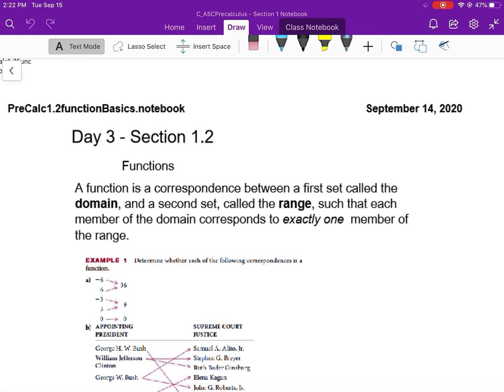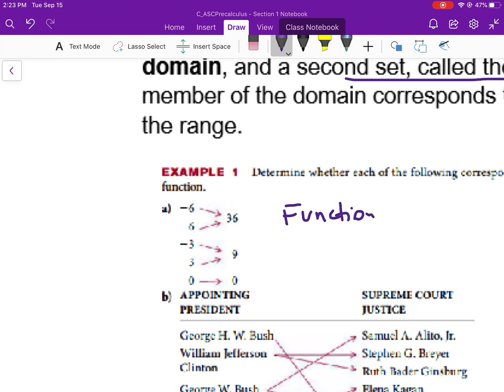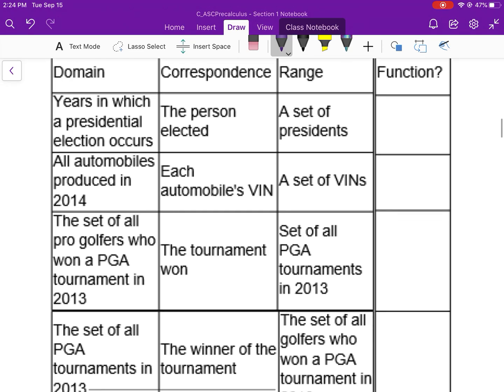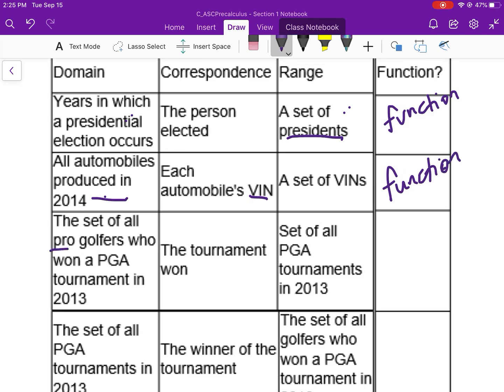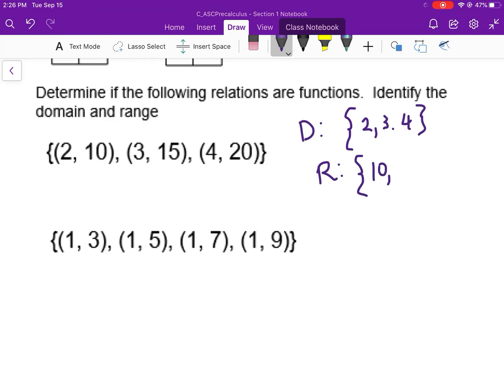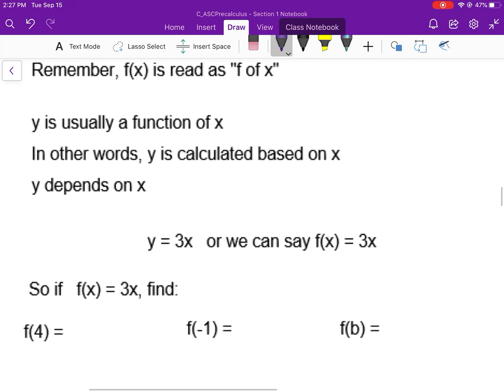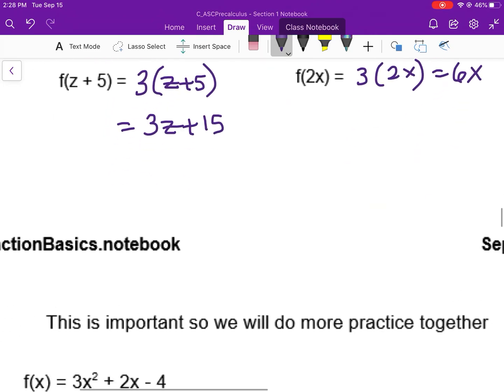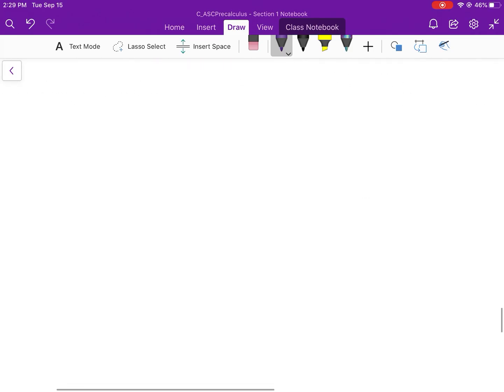PreCalc Day 3 video